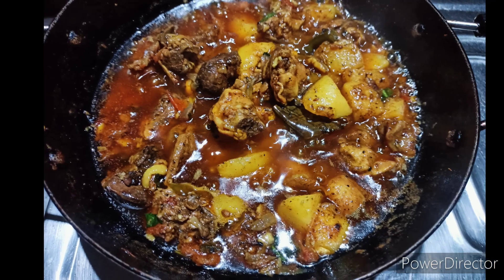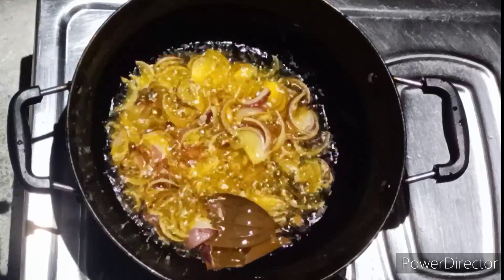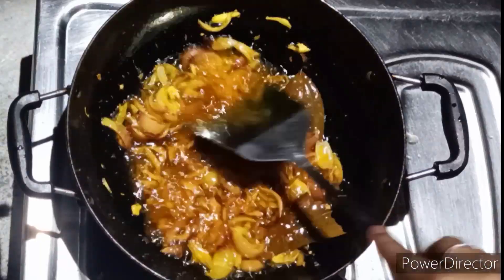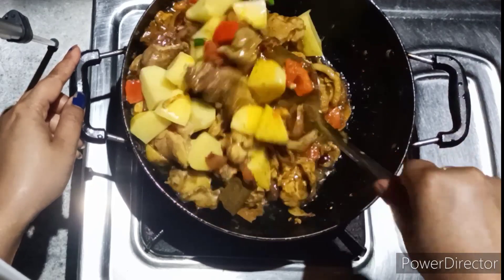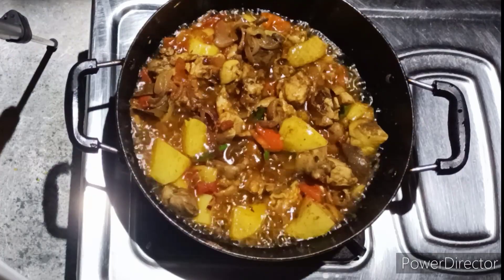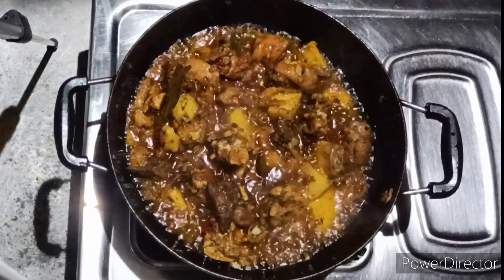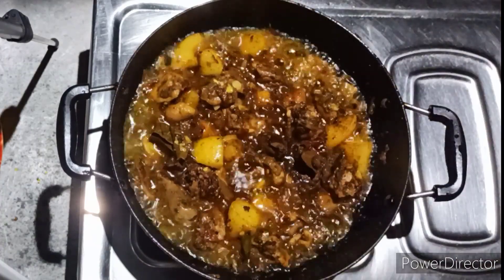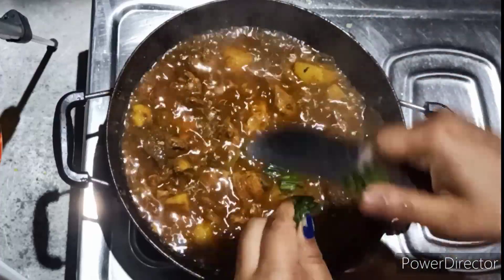জালুক দি ৰন্ধা বইলাৰ মাংস/hot and testy chicken 🍗🐓 Assamese kitchen and Crochet